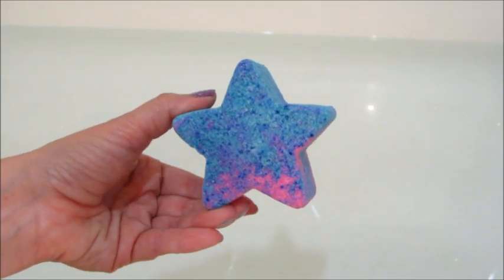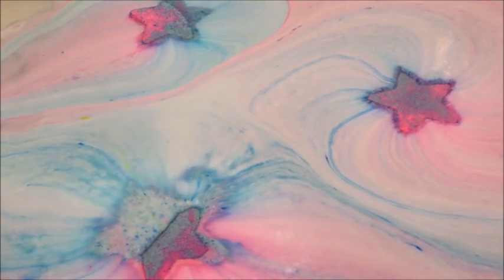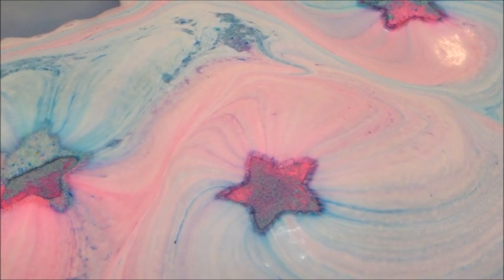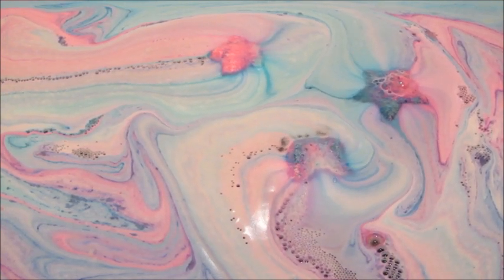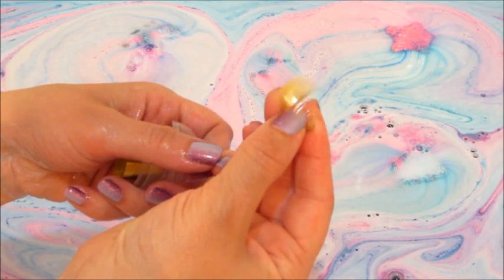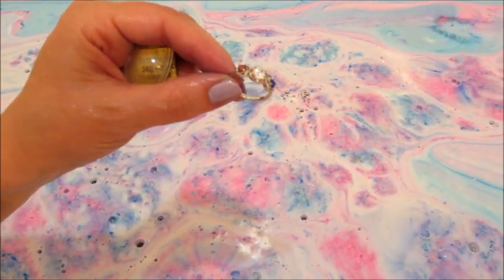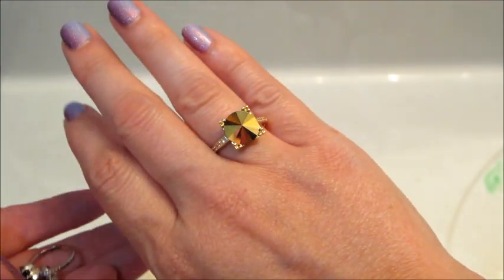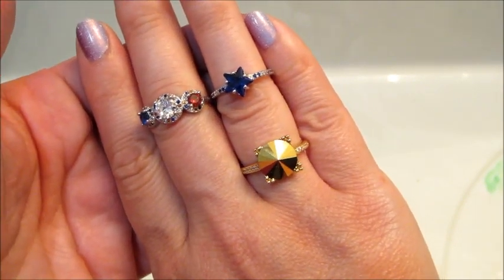Fragrant Jewels 3 Ring Reveals - Surprise Bath Bombs!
Today’s ring reveal came from the Surprise Bath Bomb!

Have you ever seen a movie without watching the trailer? Or bought a book just because you liked the cover? Well then it sounds like you love a good surprise, so we created our most affordable bath bomb just for you! Just pick your ring size, and we’ll take care of the rest. You won’t know which color, fragrance, or ring you’ll be getting—so have fun discovering it in the moment!

Each star-shaped bomb will come in bright, vibrant colors and will surprise your senses with some of our most popular aromas for a truly memorable experience. Will you experience sweet, fruity notes? Calming floral scents? Or maybe something fresh and citrusy? We don’t want to spoil the surprise!

Each bath bomb reveals a ring from one of our limited edition collections. You may even discover a ring that is no longer available anywhere else—it’s a collector’s dream!

What’s on my nails?  It takes Tucson